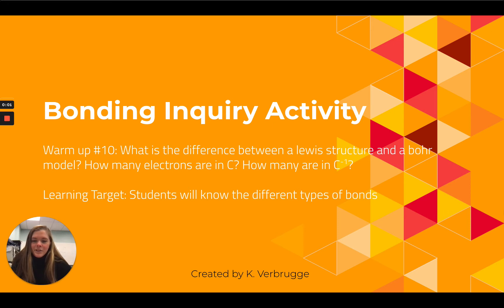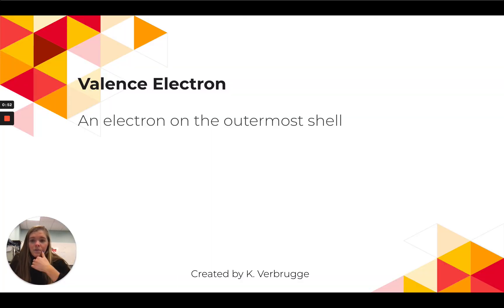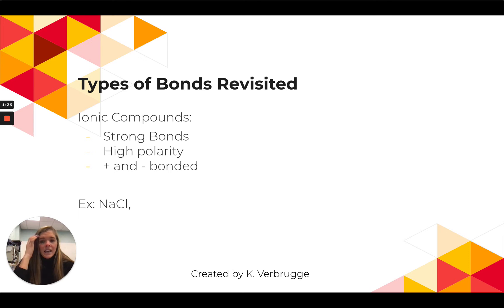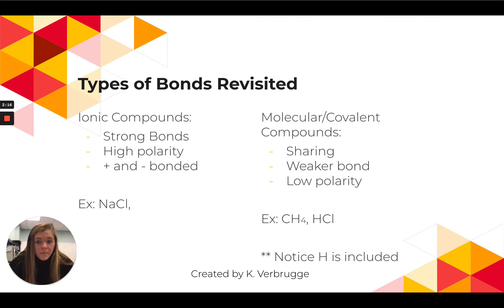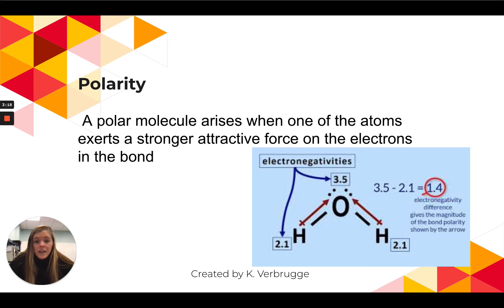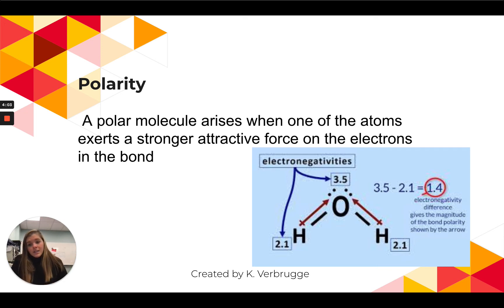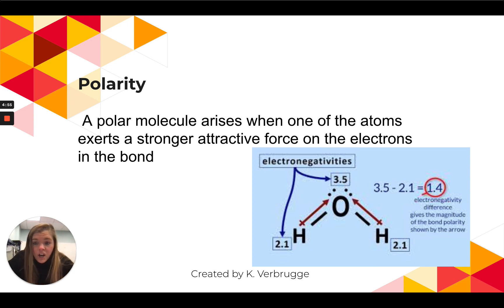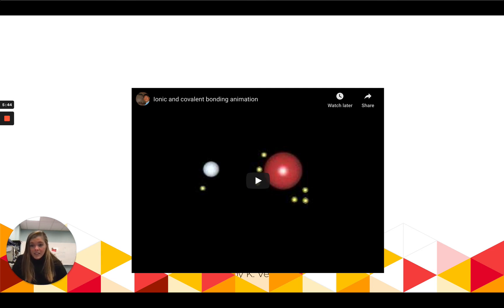Types of Bonding Simple